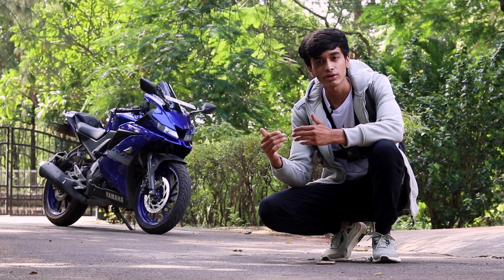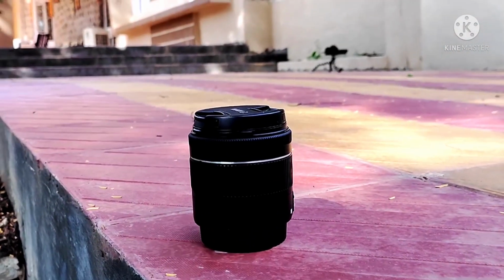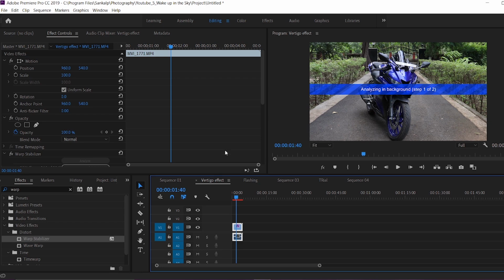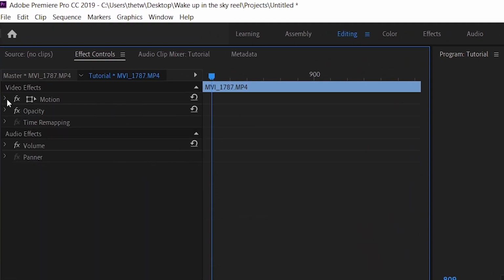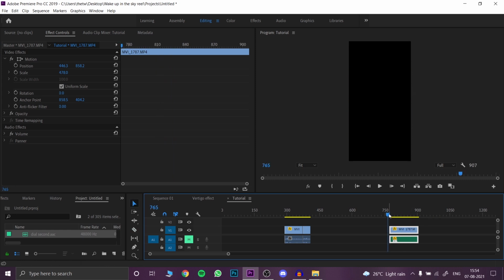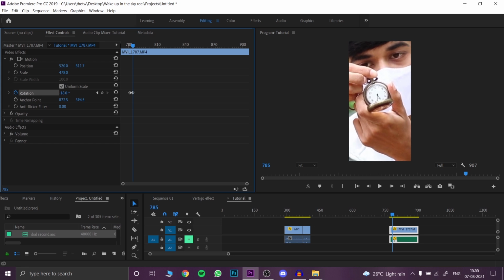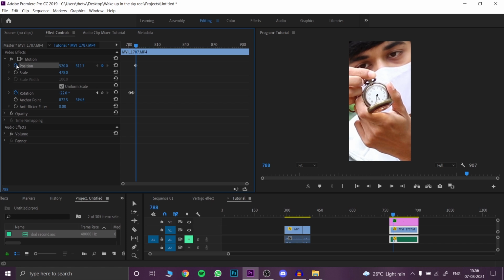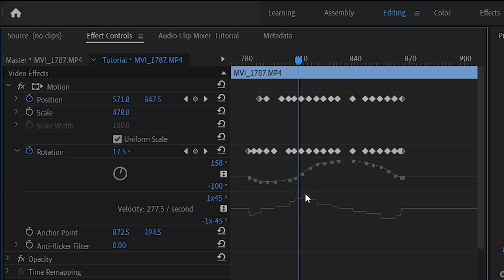Vertigo Effect & Watch Transition | How I Made | Kinemaster + Premier Pro | Phone | Viral Reel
A walkthrough for my recent reel. Thankyou so much for all the love :)

Timecodes
0:00 - Intro
1:08 - Vertigo Shooting
2:15 - Kinemaster Vertigo editing
3:22 - Premier Pro Vertigo
4:32 - Watch Transition
4:50 - Shooting the transition
5:07 - Editing Rotation keyframes
9:07 - Second Part